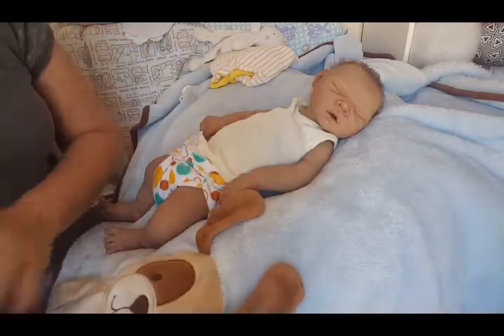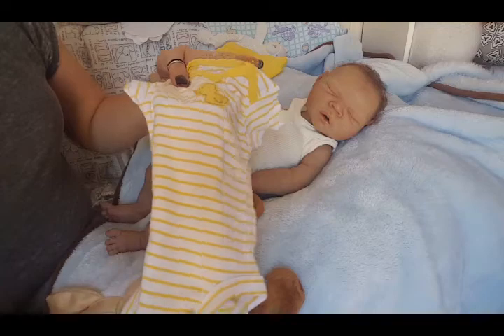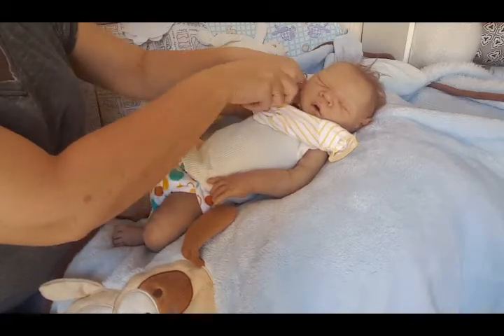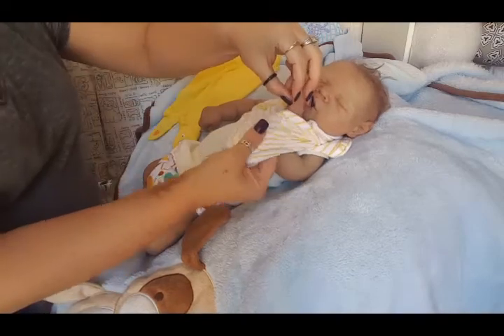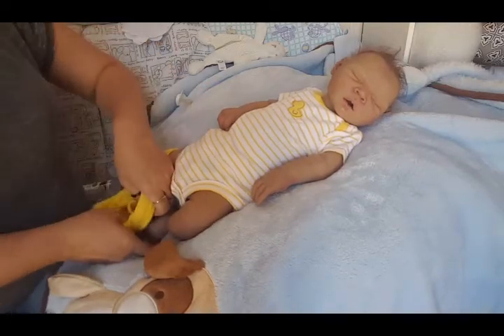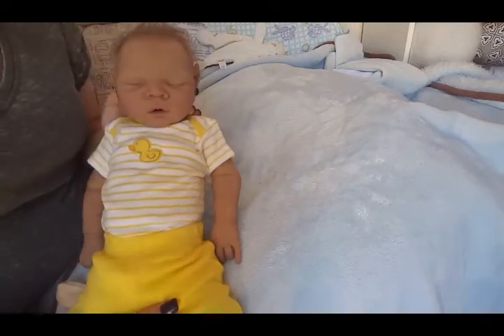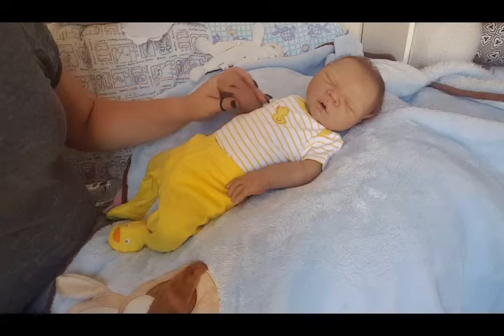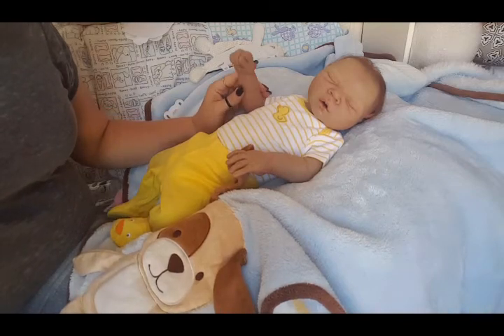Theme Thursday- Down on the farm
Theme Thursday with Charlie